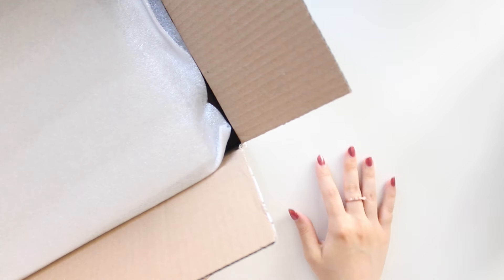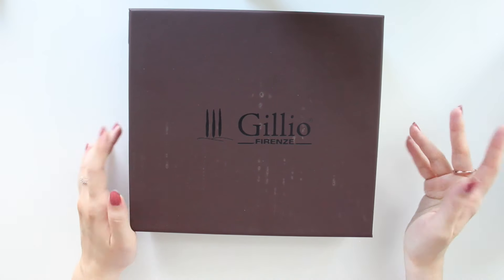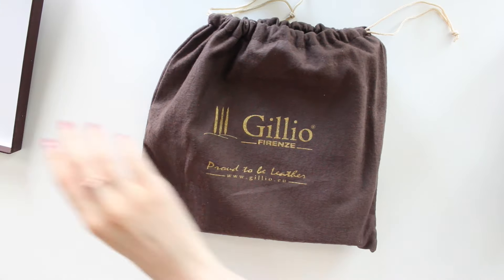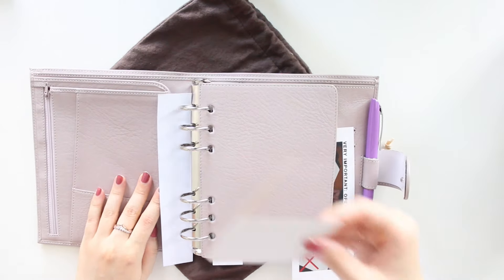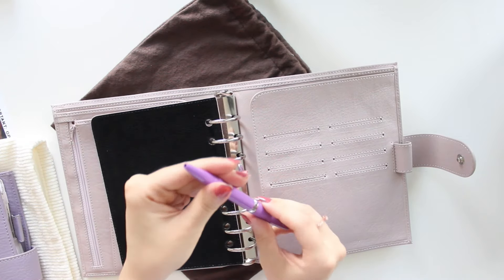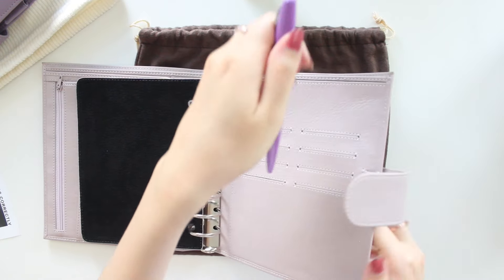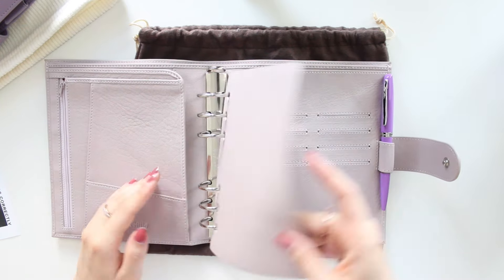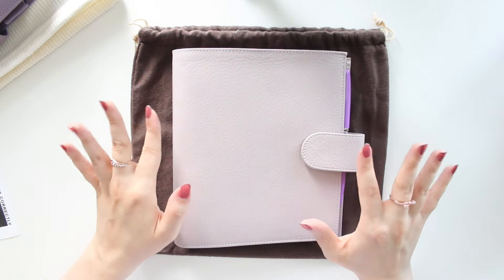Planner Haul | Gillio Compagna Personal Wide Cloud Unboxing | Ana Jolene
Products Mentioned:
Amazon Storefront

AnaJolenePrintables - SAVE10
ArieBea - ANAJOLENE10